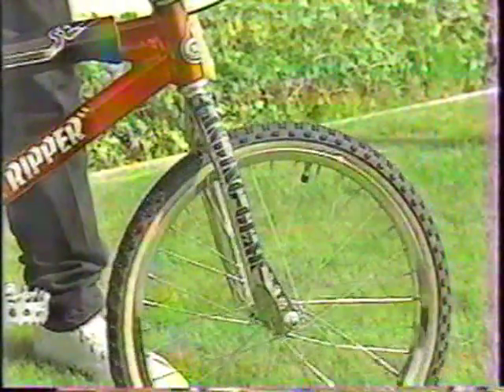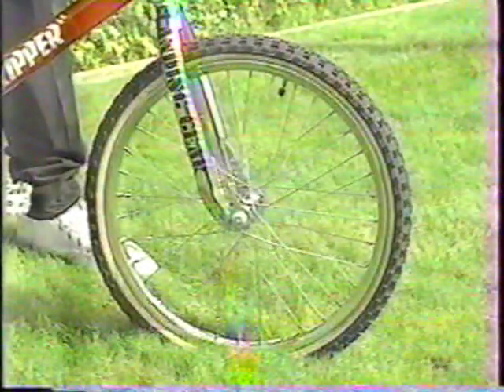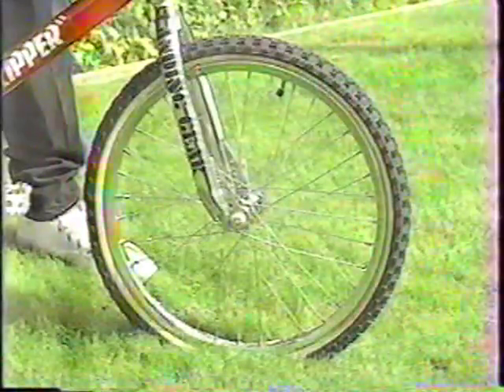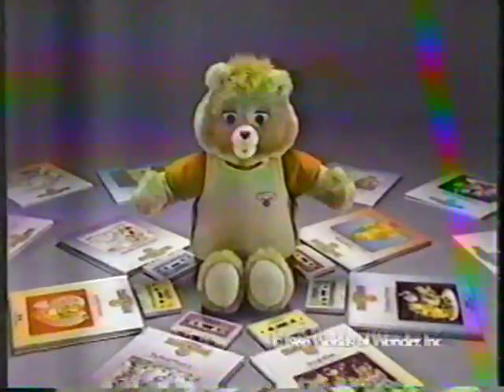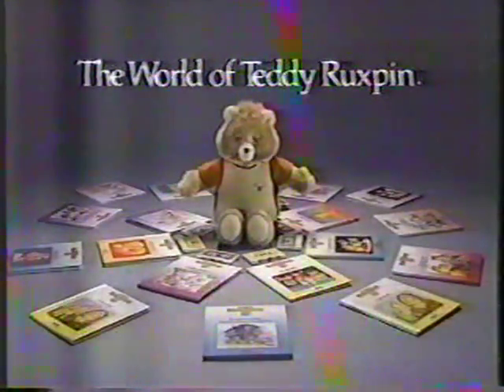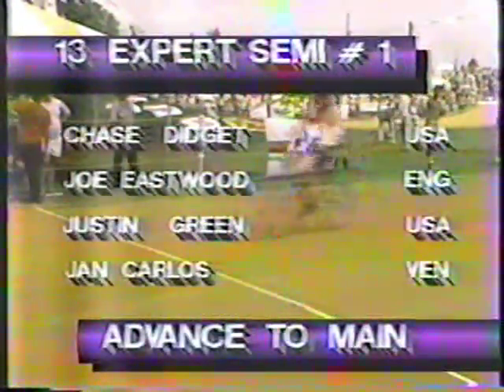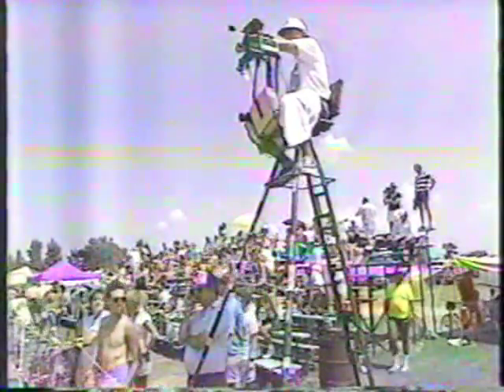1987 IBMXF World Championships Orlando Fl - Part 2